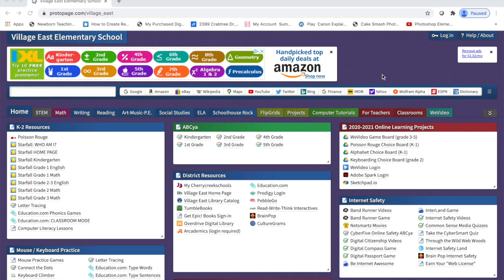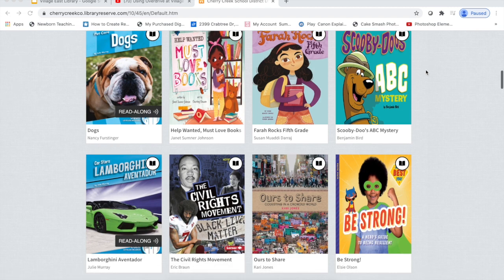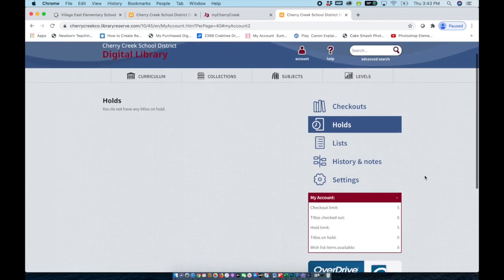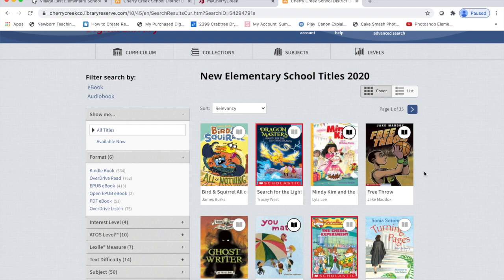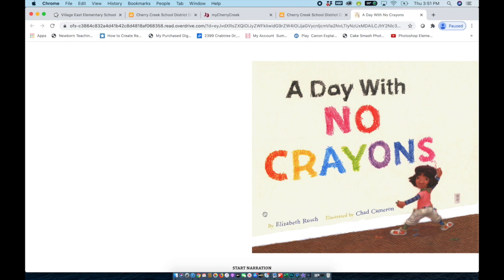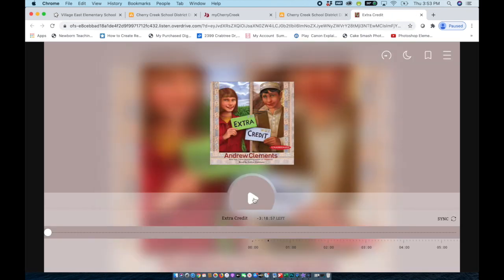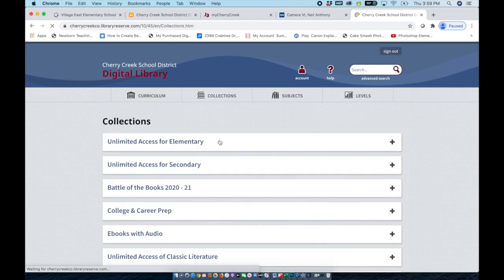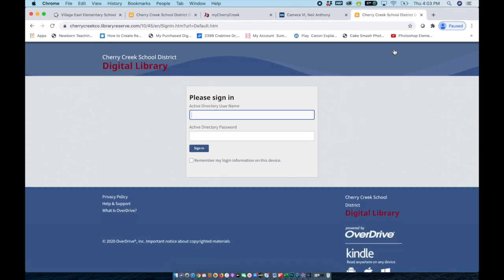Using Overdrive at Village East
This video teaches you how to log in to Cherry Creek Overdrive and how to check out ebooks.